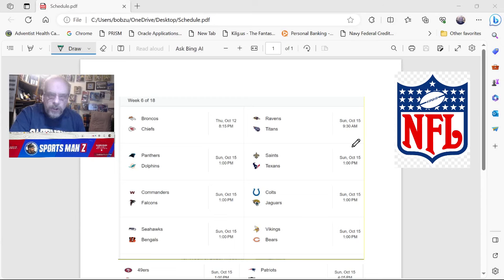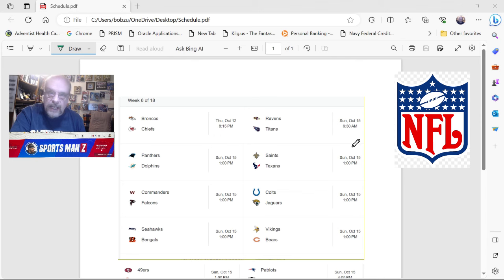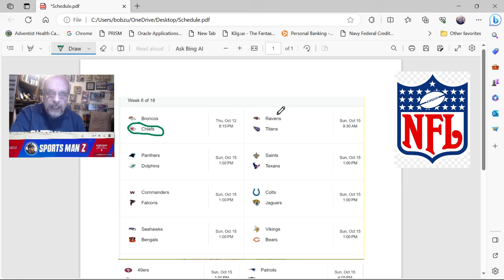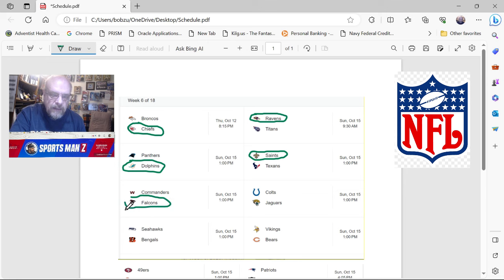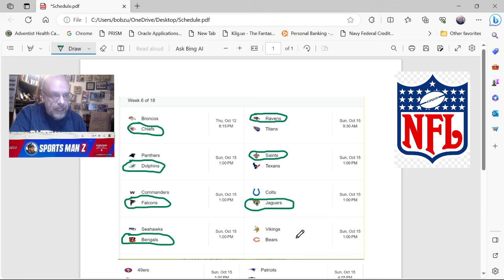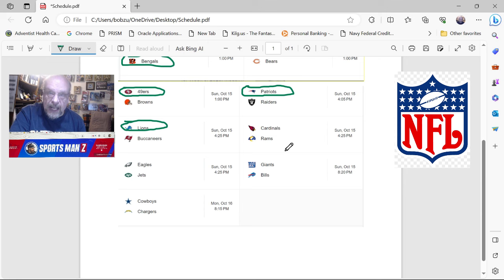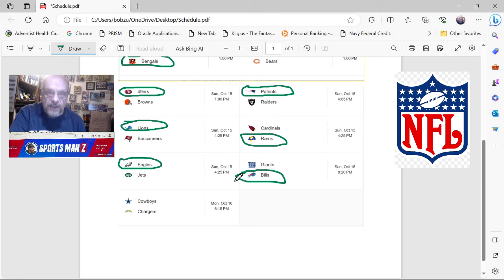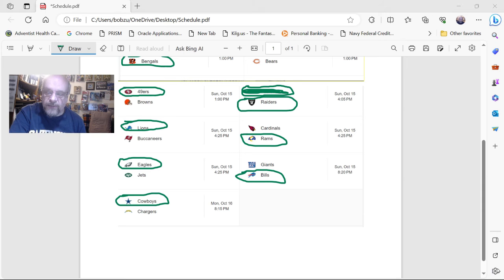MY NFL WEEK 6 PICKS!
After a dismal 6-8 week in Week 5, I brush myself off, pick myself up and get right back at for the Week 6 picks.